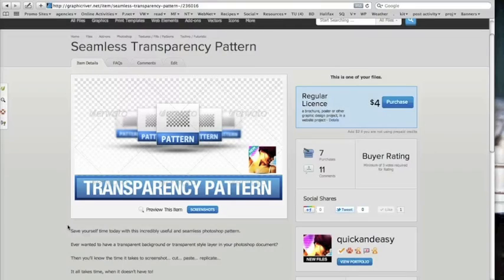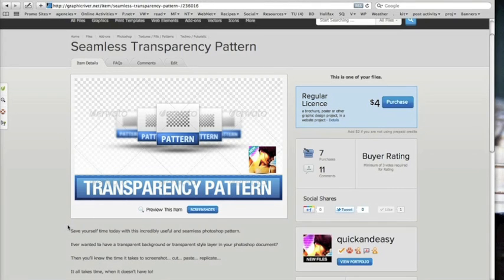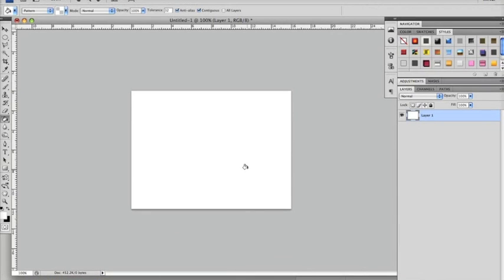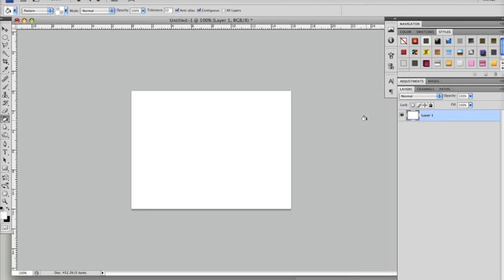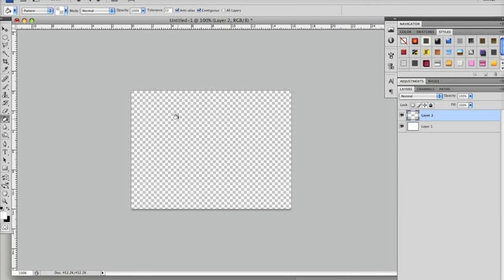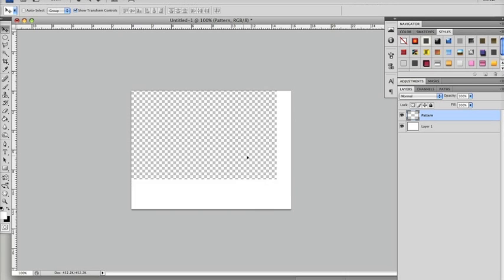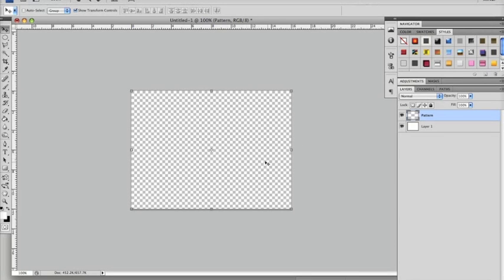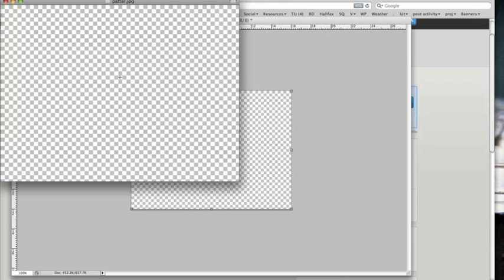How to create a Photoshop Transparency Effect using QAE Transparency Pattern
Save yourself time today with this incredibly useful and seamless photoshop pattern.

Ever wanted to have a transparent background or transparent style layer in your photoshop document?

Then you'll know the time it takes to screenshot... cut... paste... replicate...

It all takes time, when it doesn't have to!

Seamless Transparency Pattern by QuickAndEasy solves this problem!

With just one click you can fill any layer with this seamless transparency patter -- even change it's colour with a colour overlay!